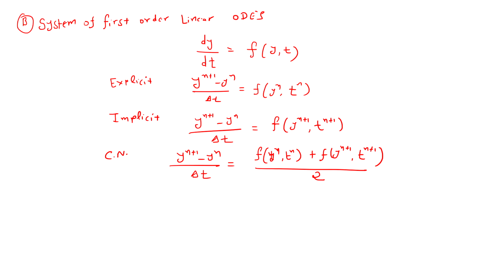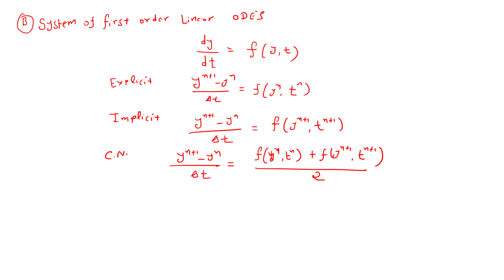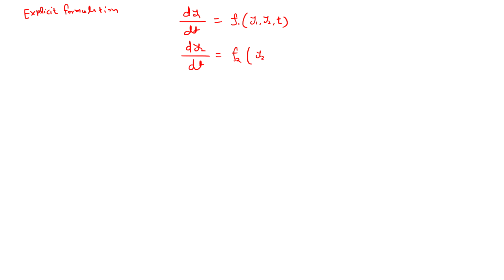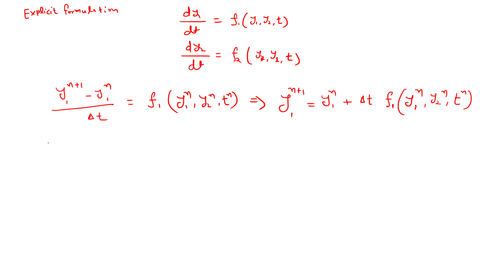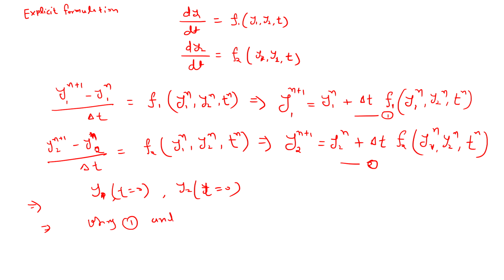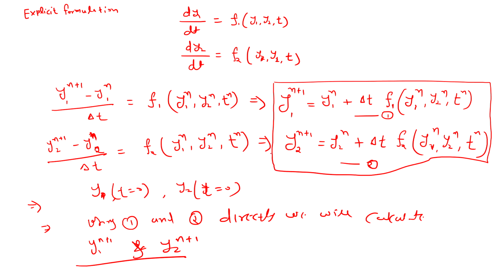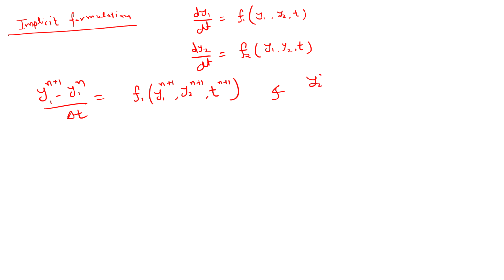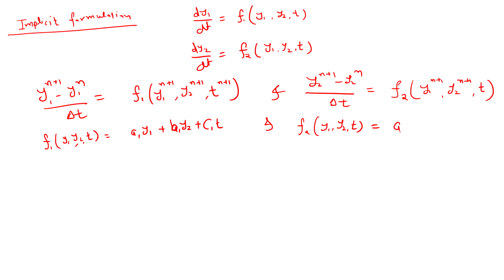System Of Linear First Order ODE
In this video we will solve system of first order Linear Ordinary differential equation.